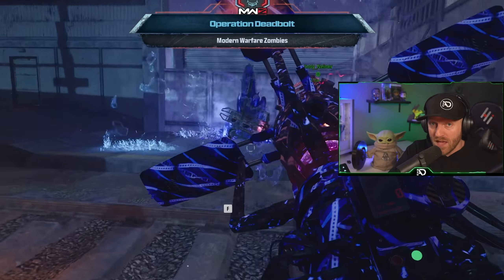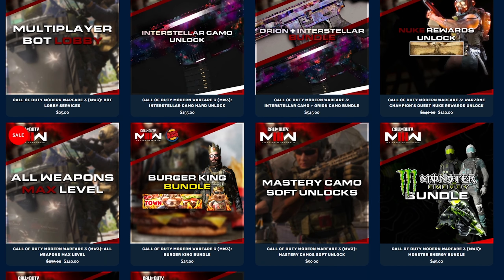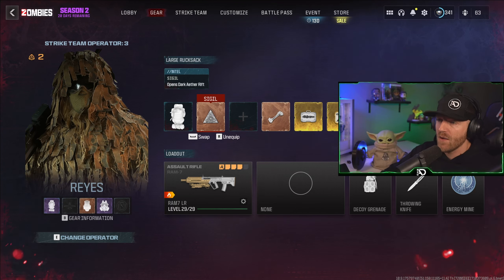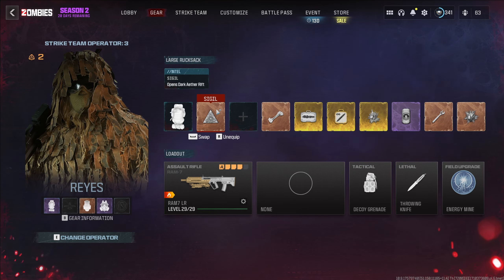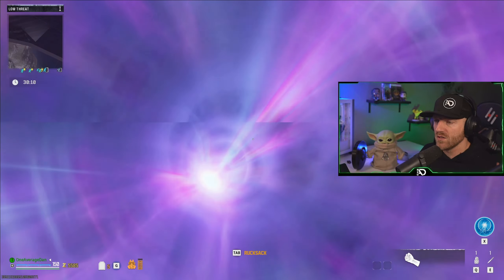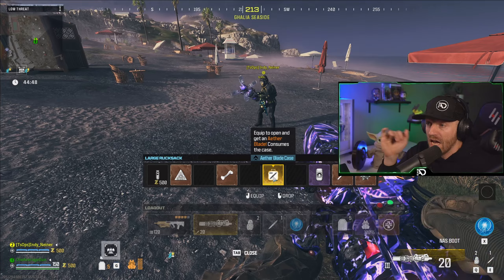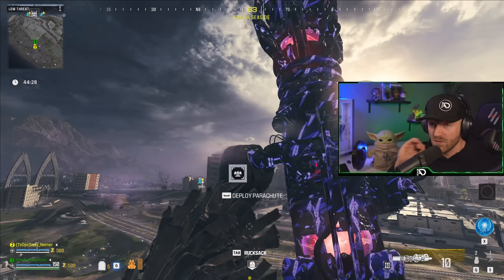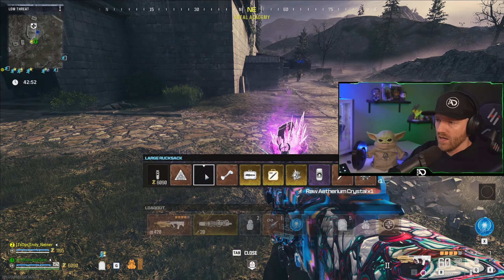Tombstone Glitch WITH SQUAD in DARK AETHER MW3 Zombies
► Unlocks For Call of Duty MW3 Hard Unlock Camos Services Bot Lobbies & Nukes & More! for Xbox, PlayStation & PC